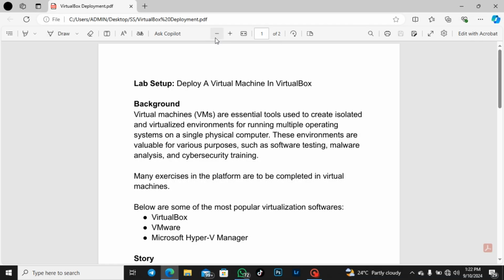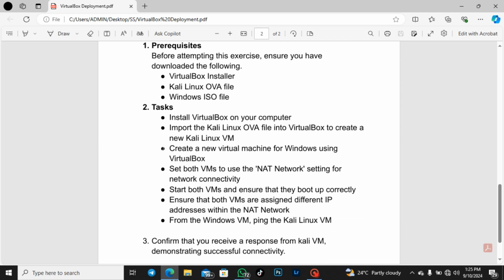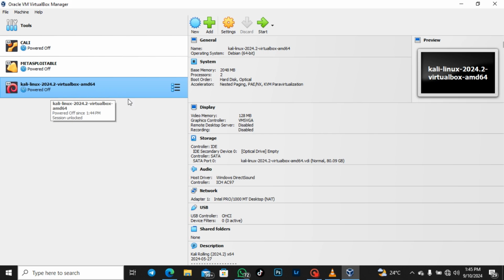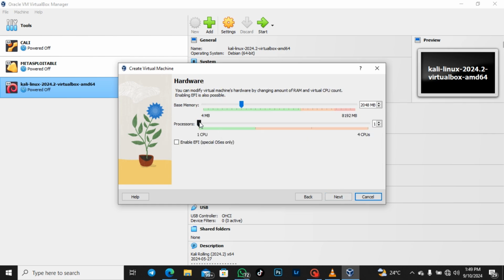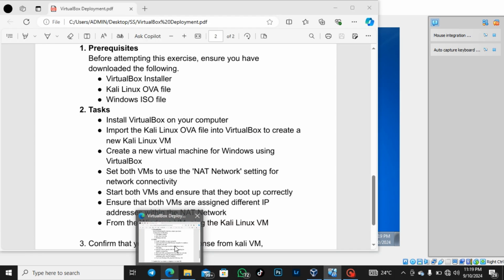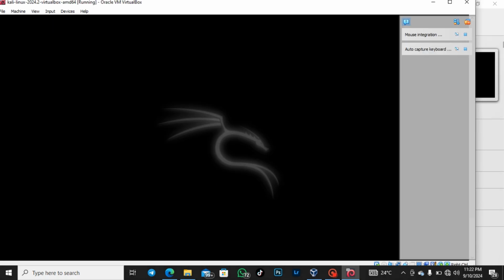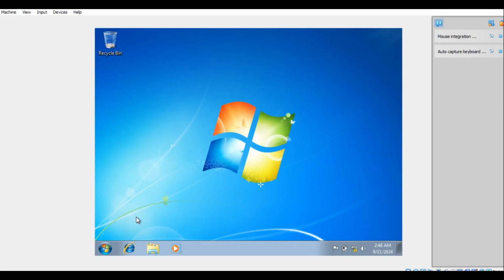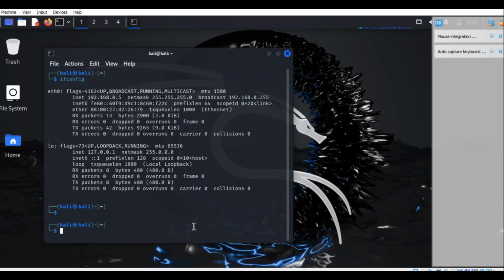HOW TO DEPLOY A VM IN VIRTUAL BOX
Learning Objective
 By completing this exercise, you will develop essential skills in
 using VirtualBox to create and manage virtual machines for
 various purposes. This exercise prepares you to work in various
 IT roles, including cybersecurity, where virtual machines are
 commonly used for malware analysis, penetration testing, and
 secure software testing.
 1. Prerequisites
 Before attempting this exercise, ensure you have
 downloaded the following.
 ● VirtualBox Installer
 ● Kali Linux OVA file
 ● Windows ISO file
 2. Tasks
 ● Install VirtualBox on your computer
 ● Import the Kali Linux OVA file into VirtualBox to create a
 new Kali Linux VM
 ● Create a new virtual machine for Windows using
 VirtualBox
 ● Set both VMs to use the 'NAT Network' setting for
 network connectivity
 ● Start both VMs and ensure that they boot up correctly
 ● Ensure that both VMs are assigned different IP
 addresses within the NAT Network
 ● From the Windows VM, ping the Kali Linux VM
 3. Confirm that you receive a response from kali VM,
 demonstrating successful connectivity